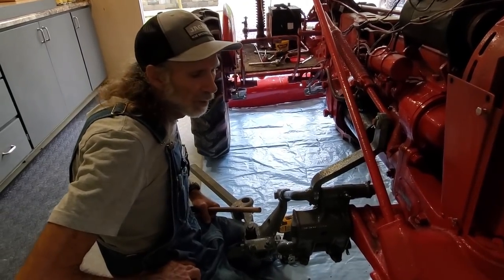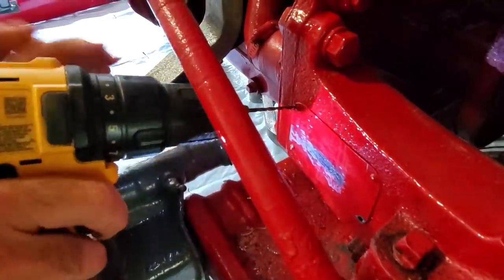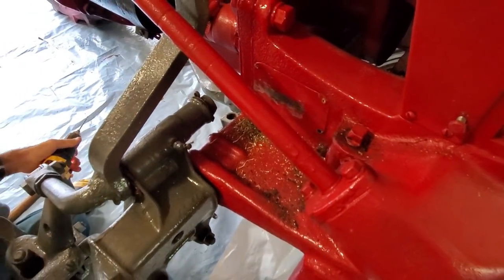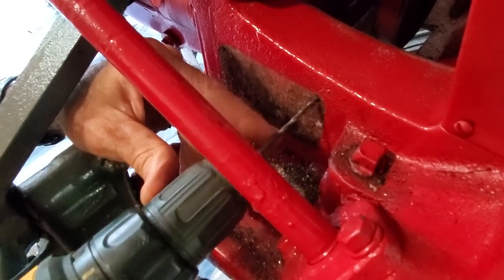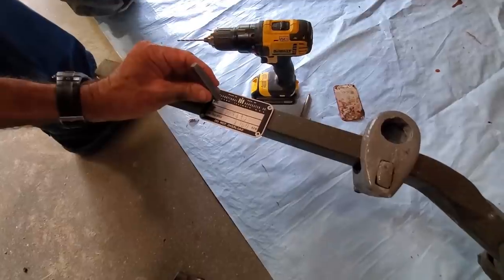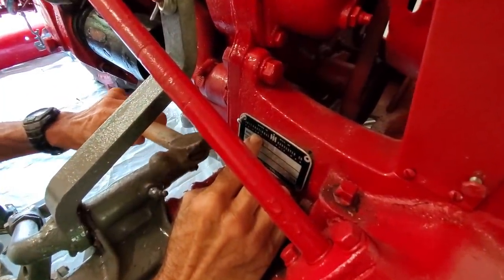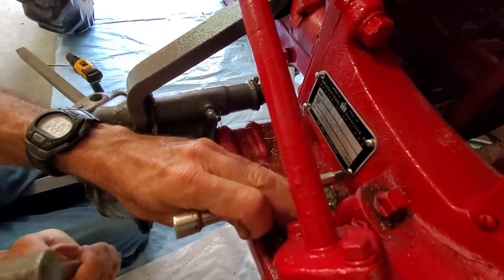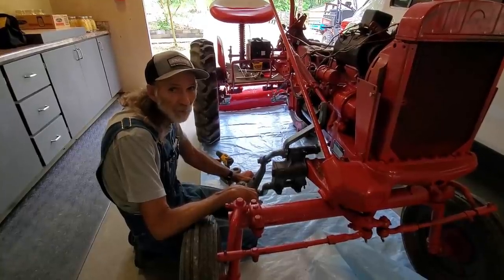1950 Cub Farmall Changing the IDENTIFICATION Plate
Danny is restoring a 1950 Cub Farmall Tractor.  Today he is replacing the Identification Plate.
You Can Garden Summit  Starts May 10, 2021 and goes through the summer 2021.